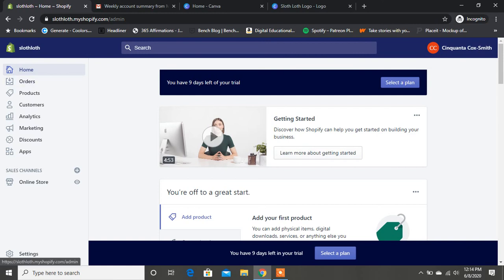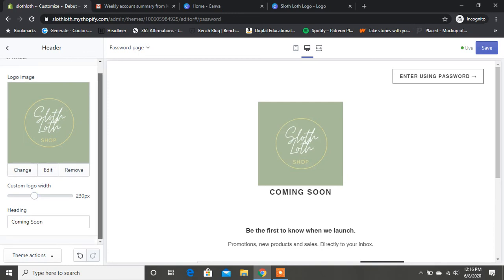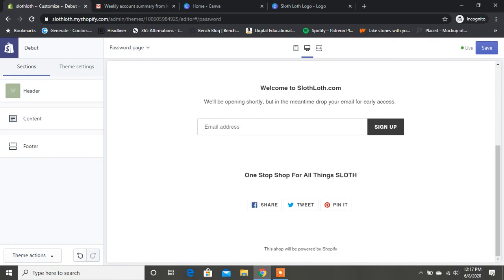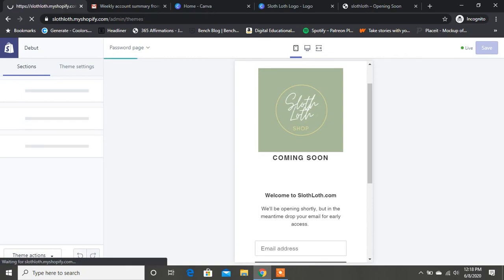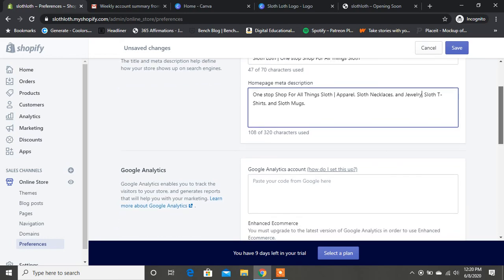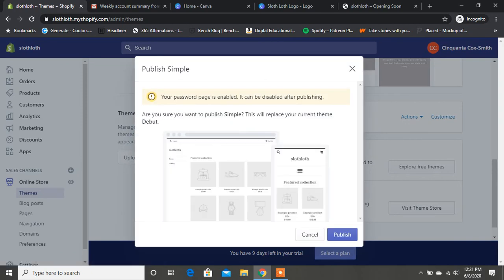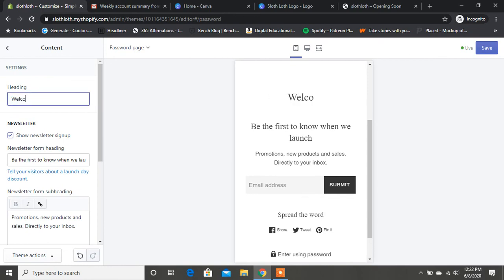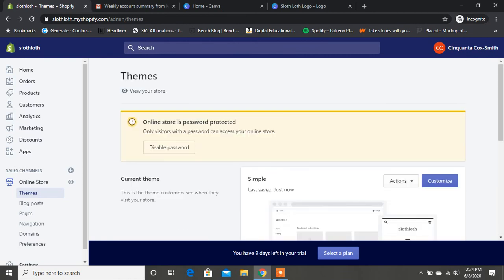Shopify Landing Page // Case Study | How to make your first sale online (shopify for beginners)